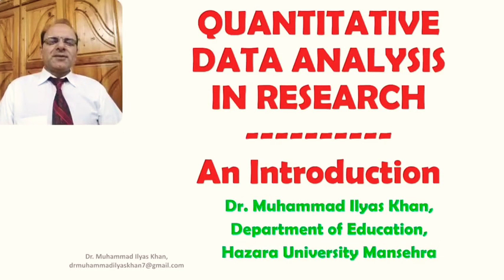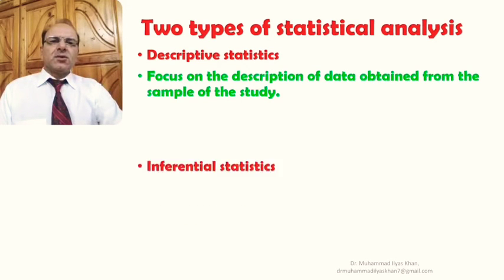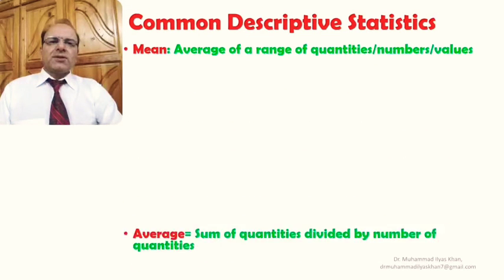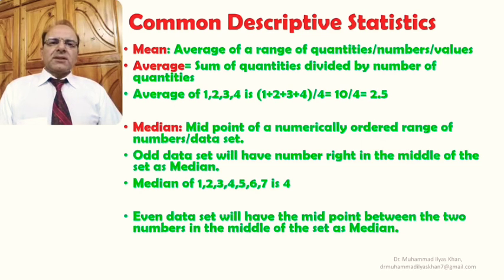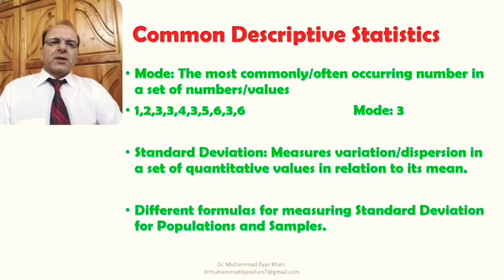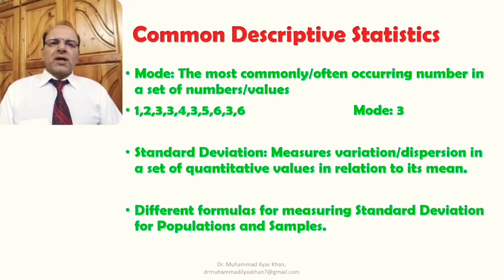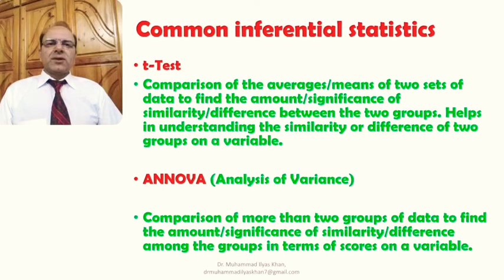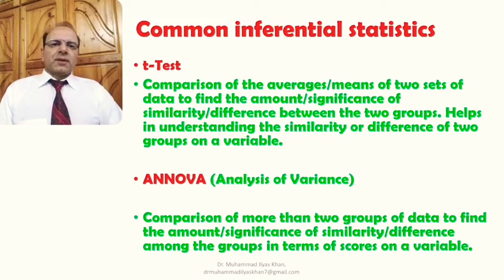Quantitative Data Analysis in Research: An Introduction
An introduction to Quantitative Data Analysis. This lecture introduces basic concepts of quantitative data analysis methods.